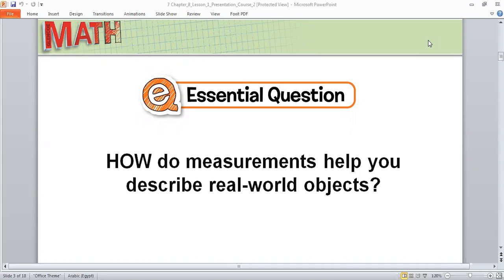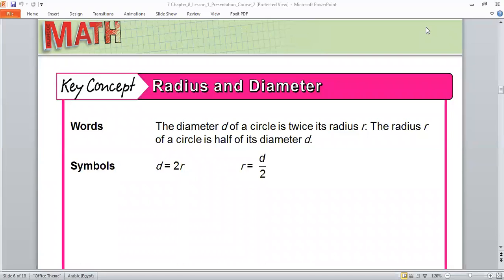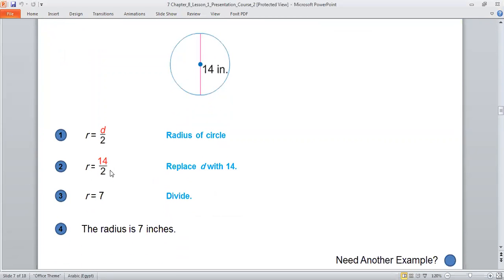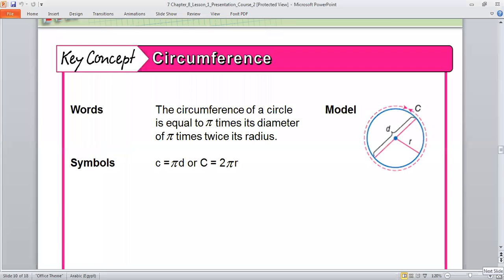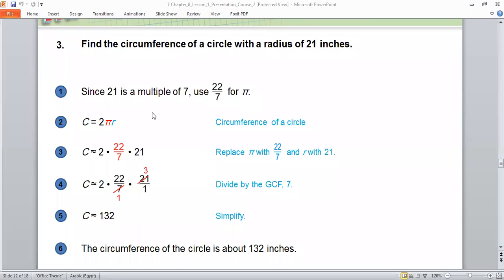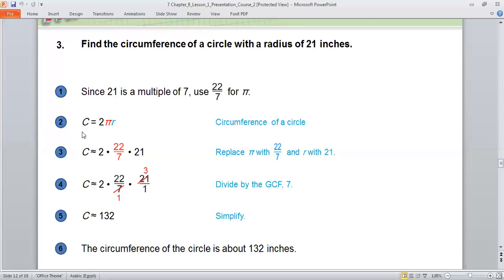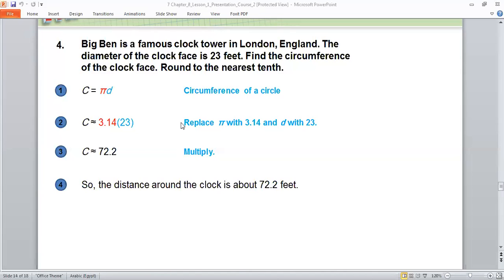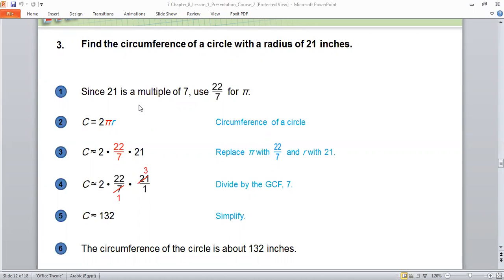Circumference of circle 2